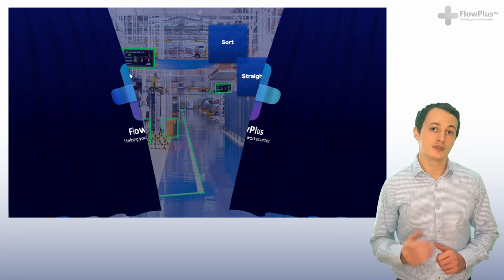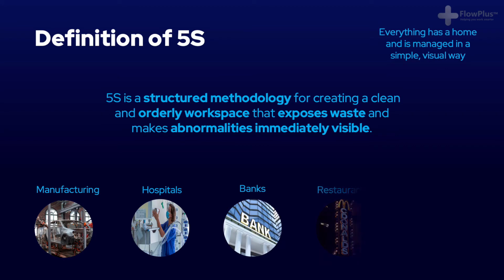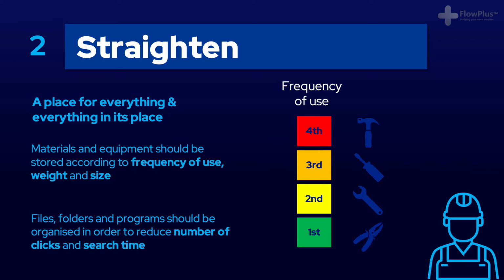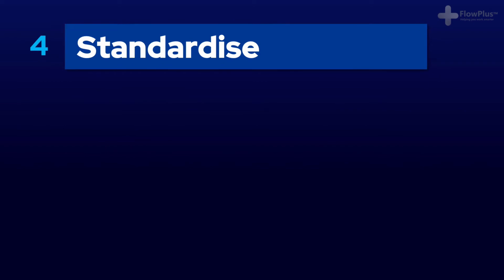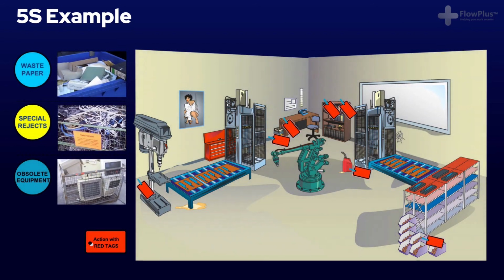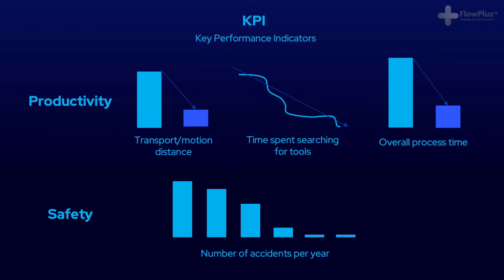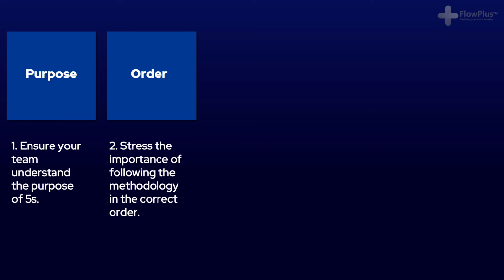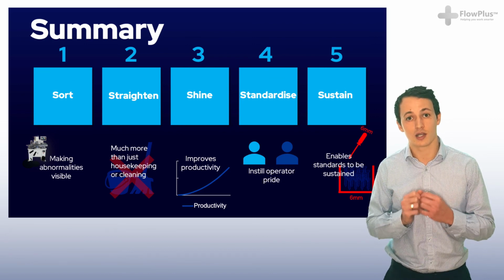#19 Free Lean Six Sigma Green Belt | 5S Workplace Organisation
5S is a tool that organises work environments so that critical equipment, tools & material are easy to locate and collect. 5S makes abnormalities and is a great starting point for a total productive maintenance strategy.